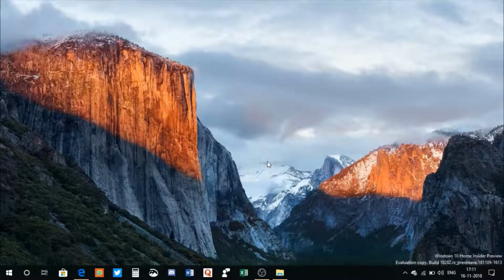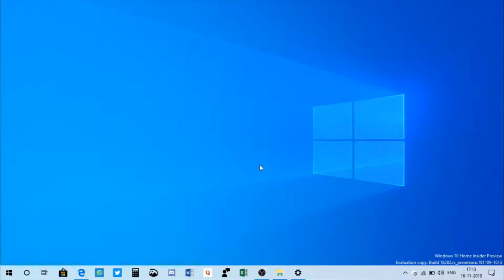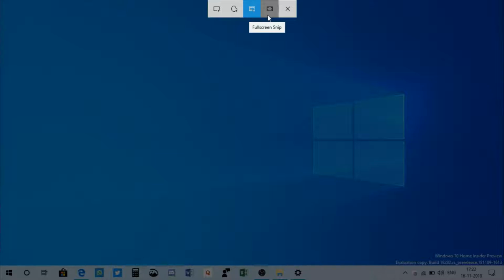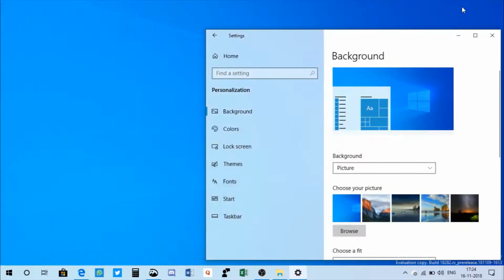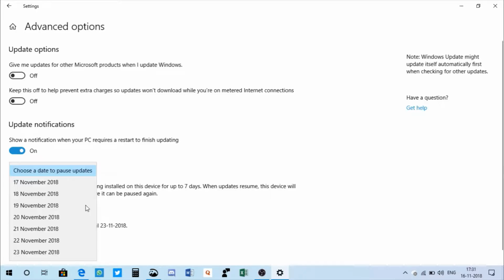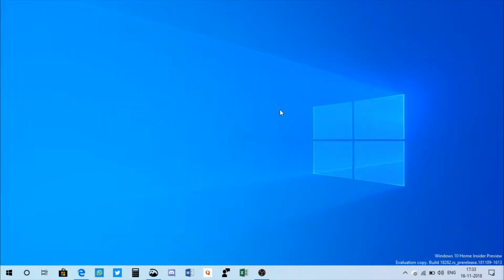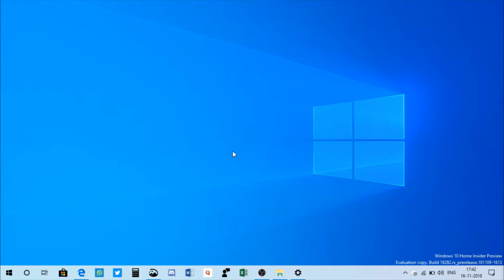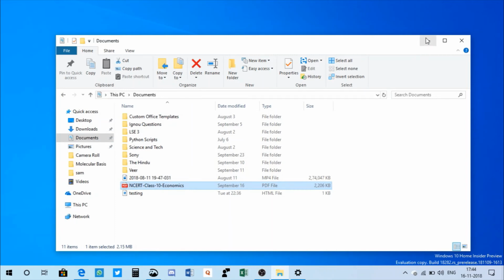Windows 10 Build 18282 hands-on changes demo & impressions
Windows 10 Preview Build 18282 hands-on changes (New Light option & theme) demo & impressions